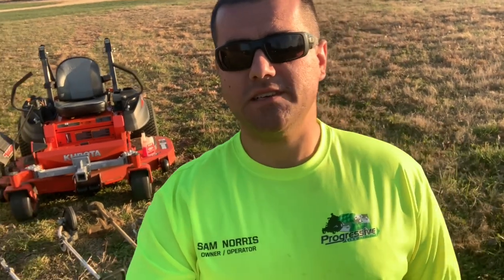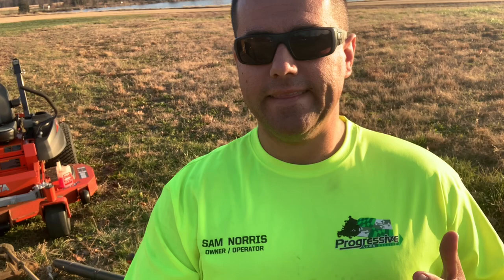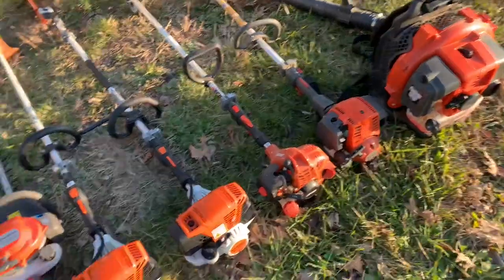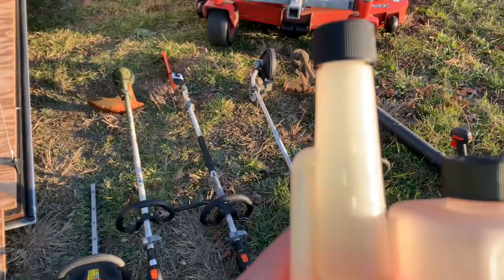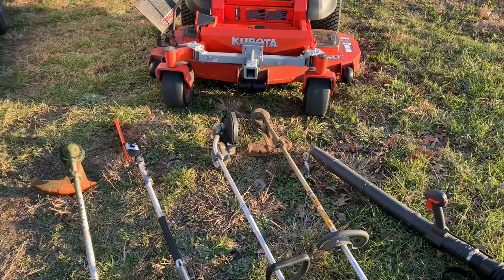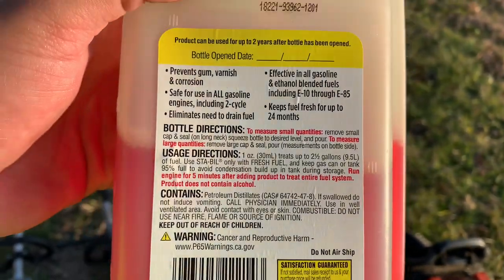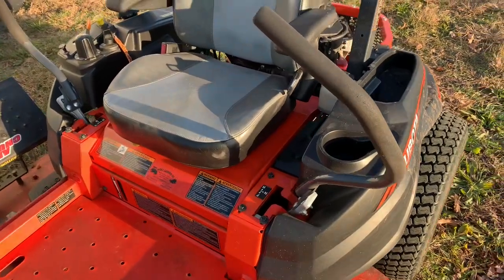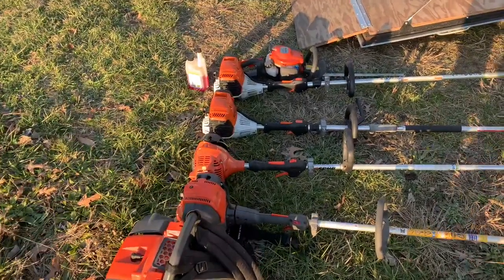Get Your Equipments Engine Ready for Winter Storage! [How to Treat the Fuel!]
The time has come to get your equipments engine ready for winter storage and the fuel stabilized! I’ve been running Sta-Bil now for several years and I can promise you my stuff fires right up in Spring as if I had shut it off the day before. Works great and is much cheaper then having to get the equipment tuned up or worked on in the Spring because it won’t start. I’ll put a link below to this exact bottle that I use. Hopefully y’all enjoy!